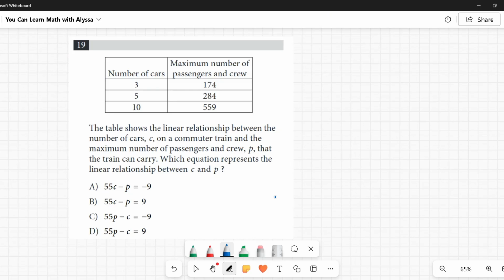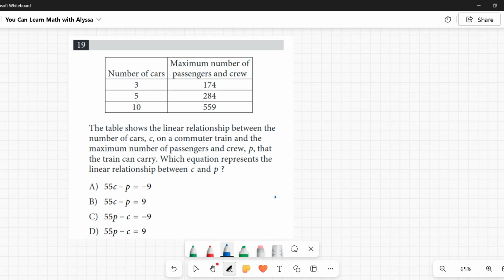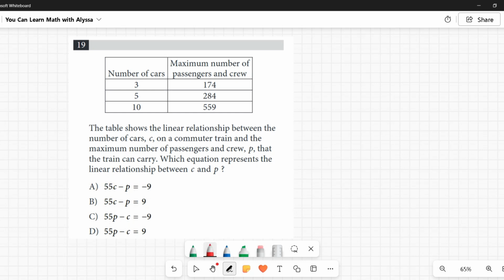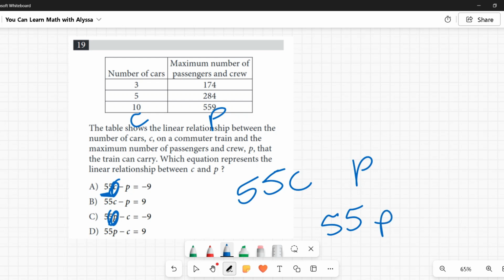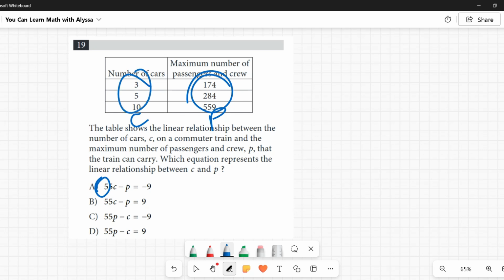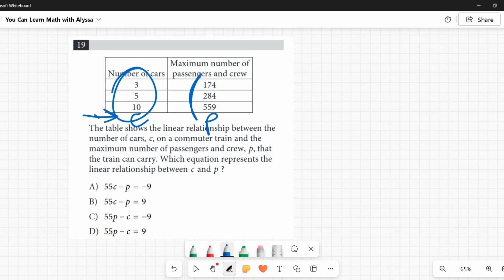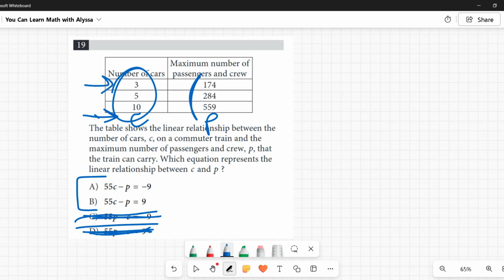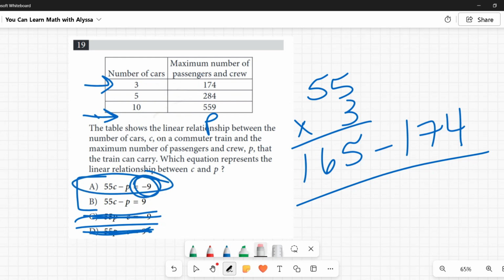Question 19 in SAT Digital Practice Test #6, MATH Section 2 Module 2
for more SAT prep (including a free course of proven tips and tricks).

This video explains the answer to Question 19 from the SAT Digital Practice Test 6 Section 2 Module 2 Math portion. The question is The table shows the linear relationship between the number of cars, c, on a commuter train and the maximum number of passengers and crew, p, that
the train can carry. Which equation represents the linear relationship between c and p ?  This question involves tables of data and linear equations representing data. Calculators ARE allowed on this section. This practice test is provided for free by the College Board.  This video will show you how to do this problem and the logic behind it.